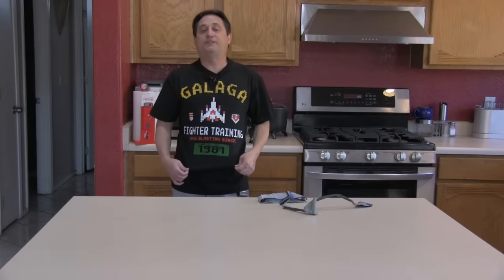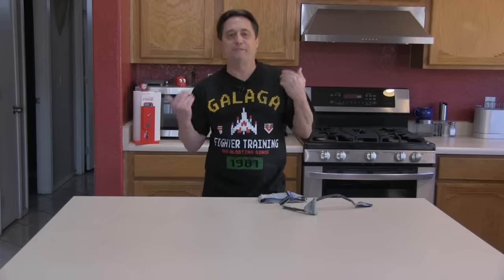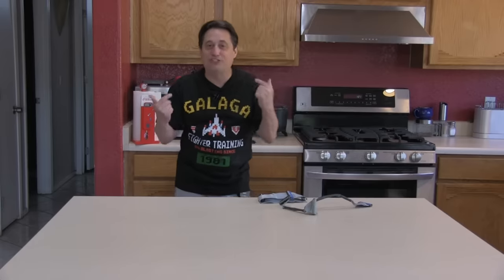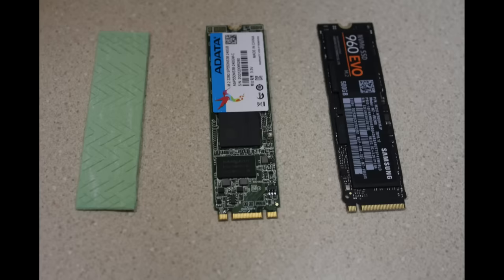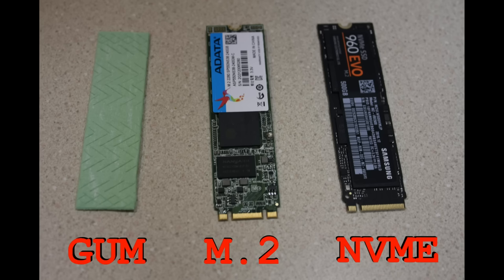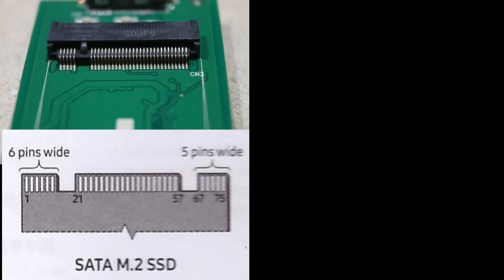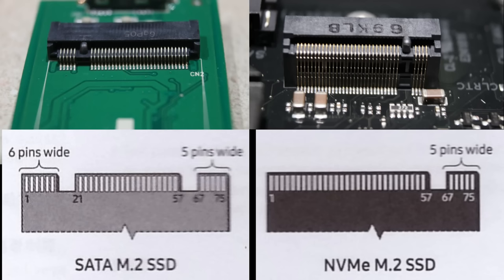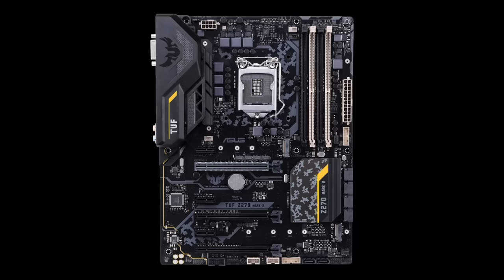M.2 vs NVME: What's the difference?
In this video I discuss the difference between an M.2 SSD and a NVME PCI-Ex4 SSD. From how to tell them apart just  by looking at them and little bit about recent computer storage history of that explains how we got to this point.

I hope this video clears up the technical mumbo-jumbo using simple, easy to understand language.

Everything you see in my videos is available for purchase via Amazon: